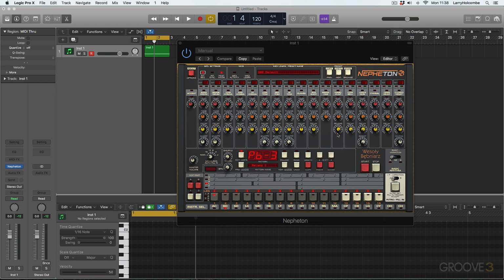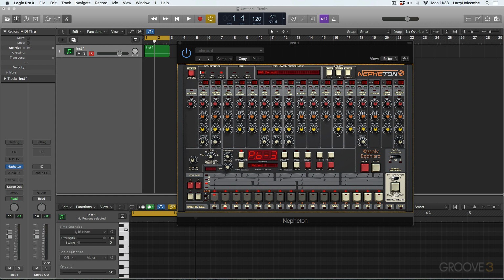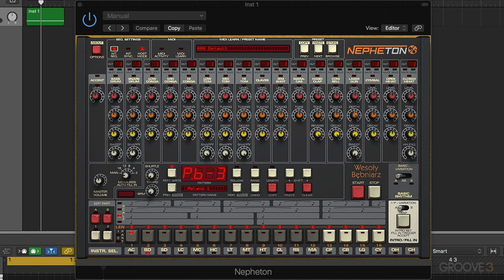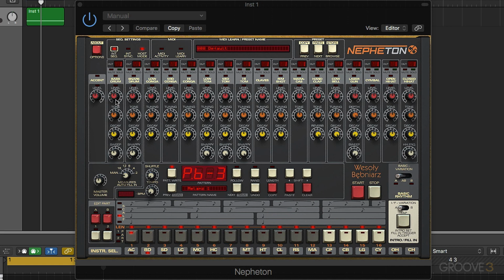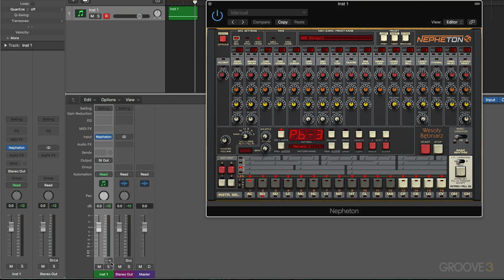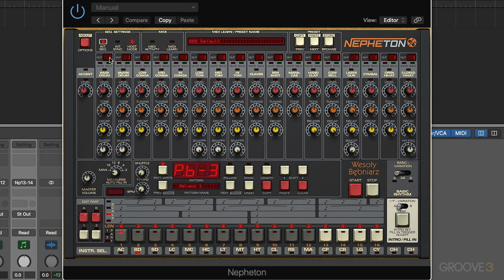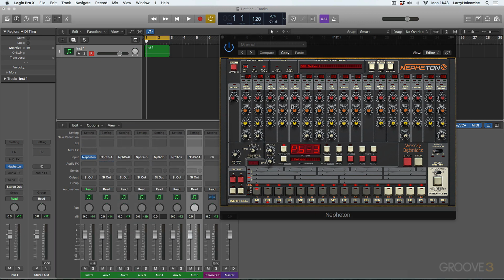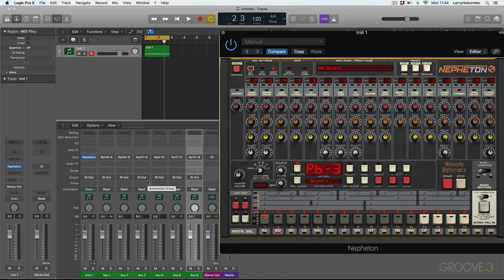Introduction to Nepheton (D16 Nepheton Explained)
Larry welcomes you and gives you an introduction to the series as well as how to set up Nepheton in multi-output mode so you can route the individual sounds to separate tracks in your DAW.